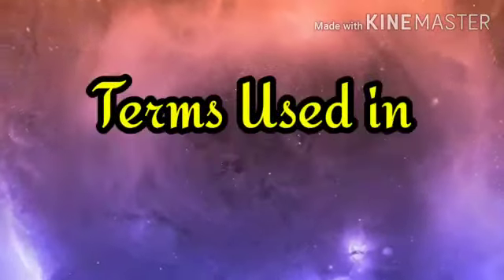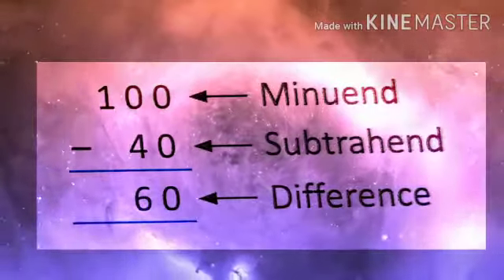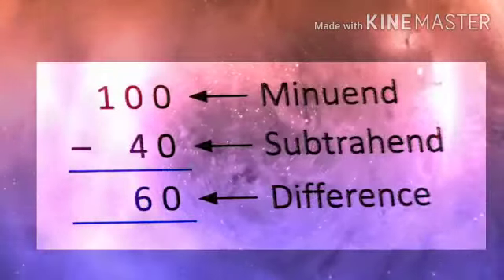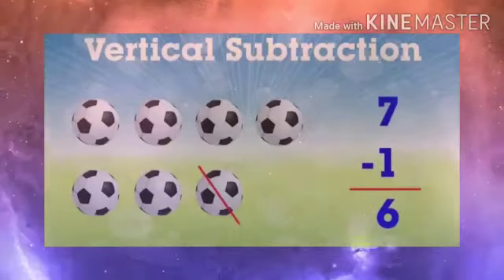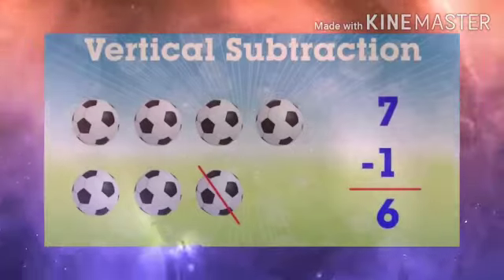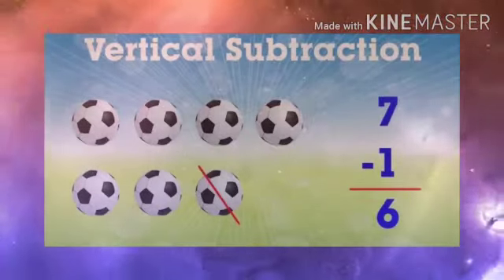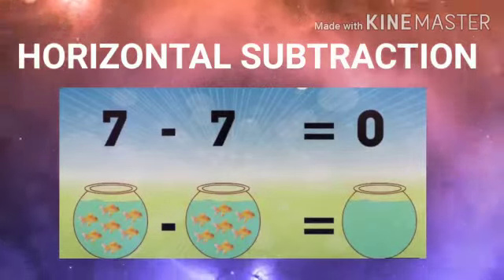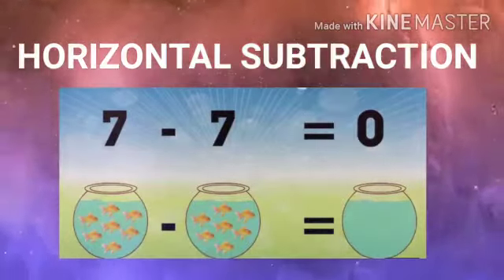Class 2 Maths Subtraction